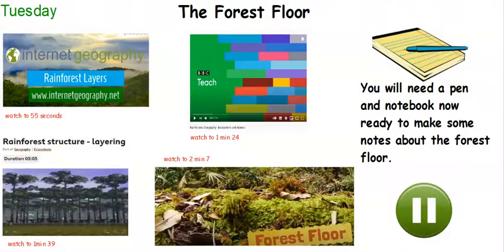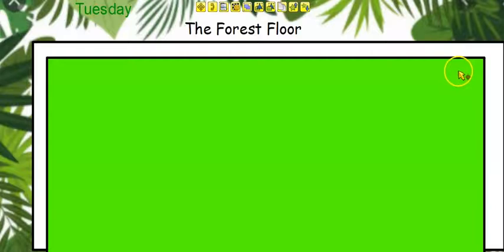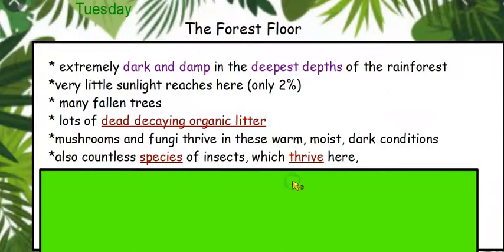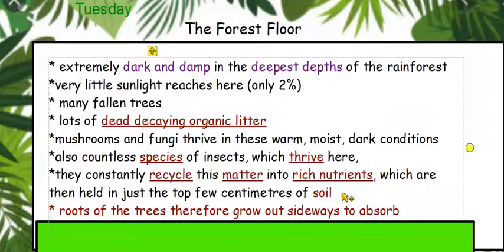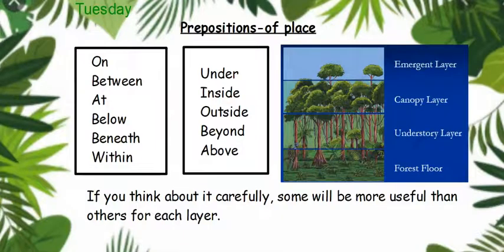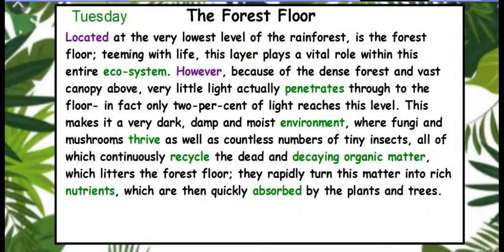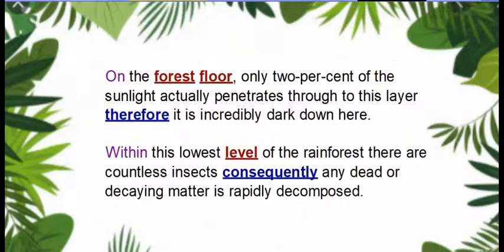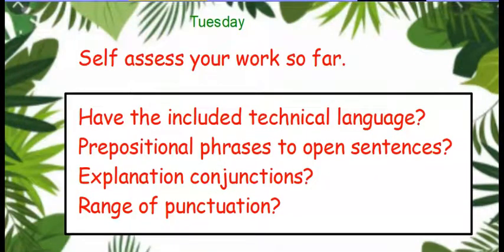Year 6 English Tuesday 26th January - Lesson 2 The forest floor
Find all of your learning for this week on the google drive here: